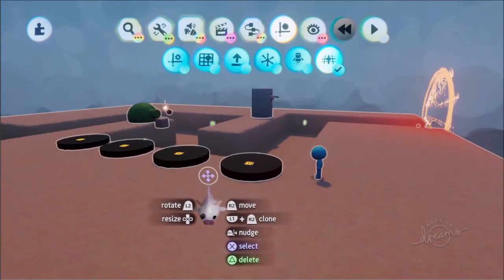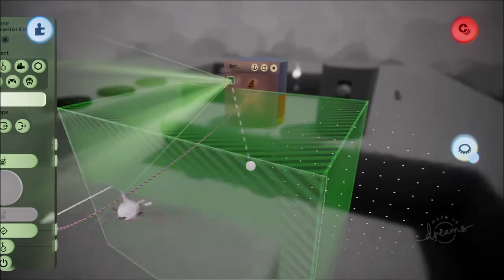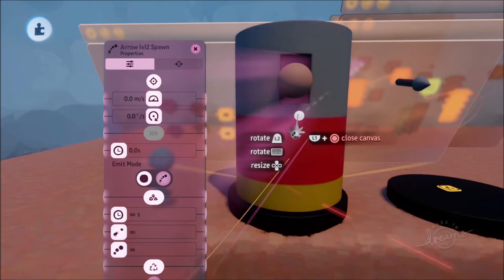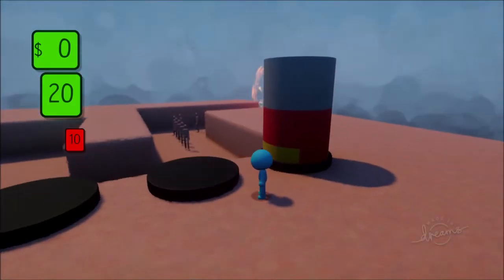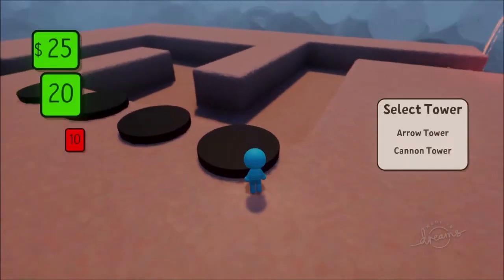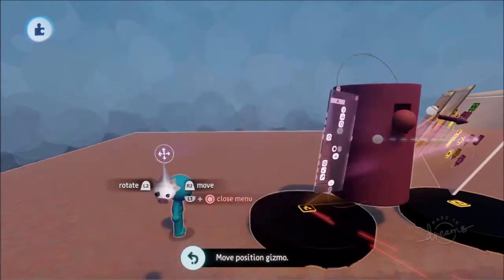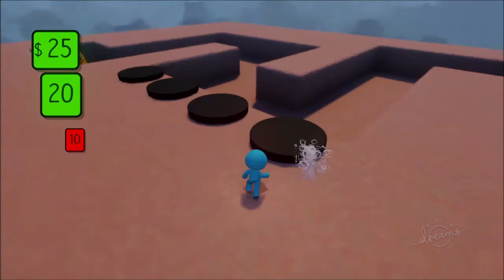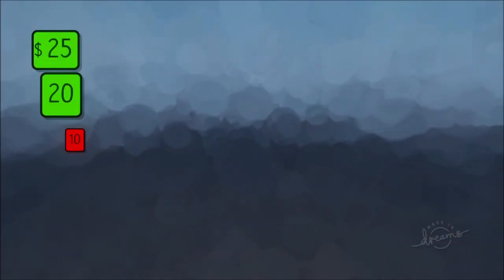Let's Make a TOWER DEFENSE in DREAMS | Part 8: Upgrade Towers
Oooh! Greetings friends. Now everyone loves a good tower, but what gives Tower Defense games a real sense of progression is the ability to level up / upgrade towers in Dreams PS4! Upgradeable towers are an essential element of any Tower Defense game, and our video series would not be complete without them. I warn you that this is our toughest video, but as always I take it slow and explain everything I do, as well as giving tips on how to avoid some common mistakes. In this video we go over the following:

1. How to make an upgraded / level 2 tower.
2. How to add an upgrade menu.
3. How to delete an old tower and spawn the upgraded tower.
4. How to sell an upgraded tower. (This is just to make the upgrade menu compatible with the sell menu from the last video, because of course, upgraded towers cost more and so you will get more money for selling it).
5. I do it for both the arrow tower and the cannon tower!
6. How to avoid some common mistakes.

This video can be quite tricky, so if anything was too confusing, fast or difficult hit me up in the comments. Also, in this video I only go over how to upgrade a normal tower to a level 2 tower, but the logic is the same for higher tiers of towers. You can simply copy and paste your upgrade/sell menu logic as needed for each level of tower that you want. You could even create branching towers tiers with players being able to choose between different upgrade options, woohoo! This could also be used for upgrading other buildings so if you want to know how to upgrade buildings / structures in Dreams PS4, this is the place to be! I can't wait to see what you come up with.